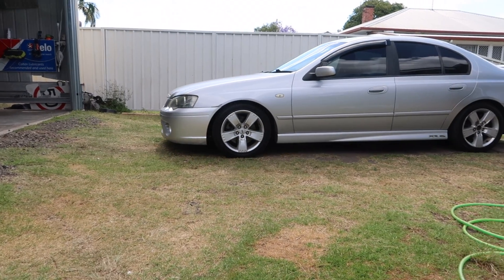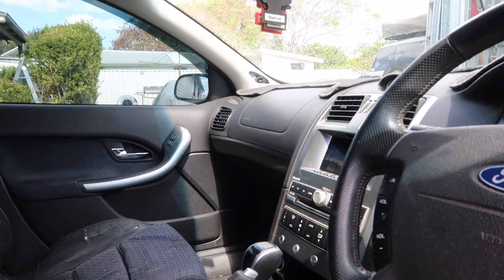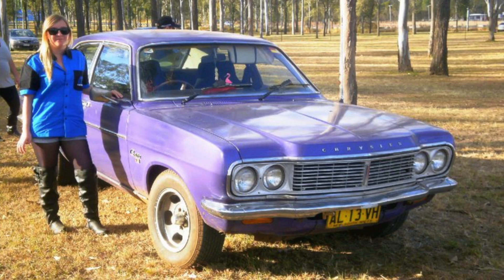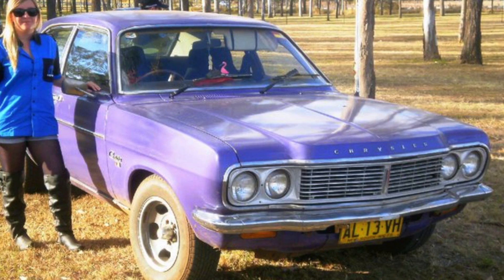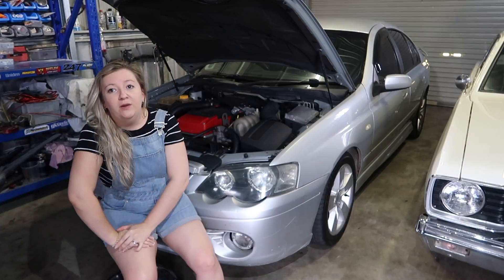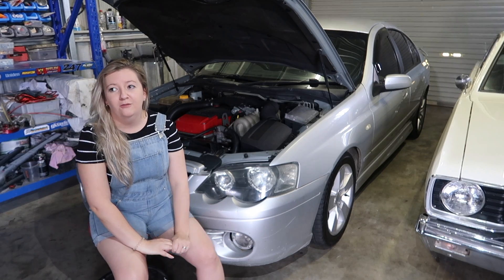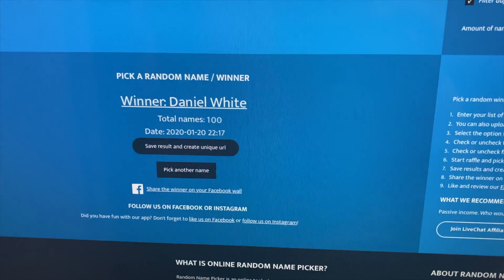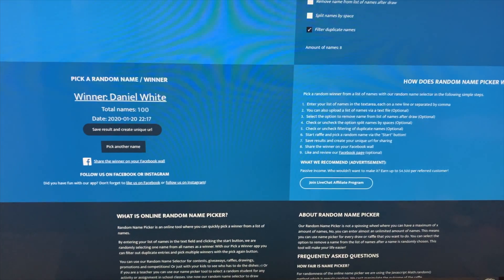DUFFY'S GARAGE - Wife's New Daily! + Sticker Comp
We introduce you to the new project/daily car that is the new addition. Can you guess what it is? Have a watch and find out.
we also cover our intentions and aspirations with the channel and do the draw for a sticker pack.

Please jump on our Instagram and Facebook pages as they are kept up to date on more of our day to day activities and share the video so we can make more.

Many thanks from Duffy's Garage.